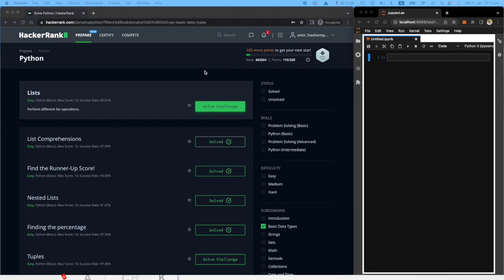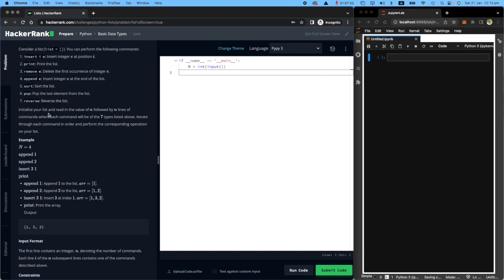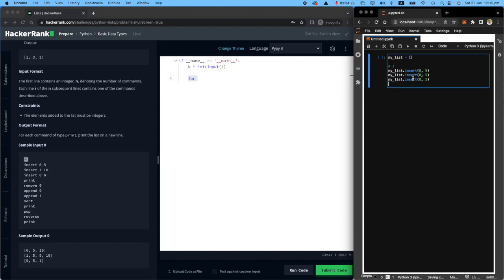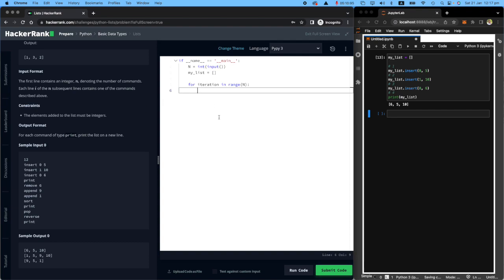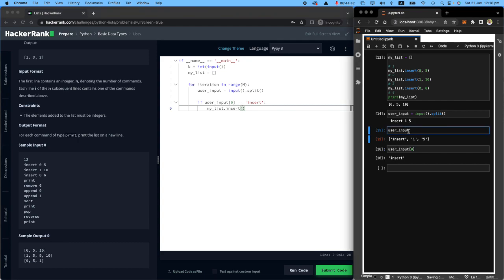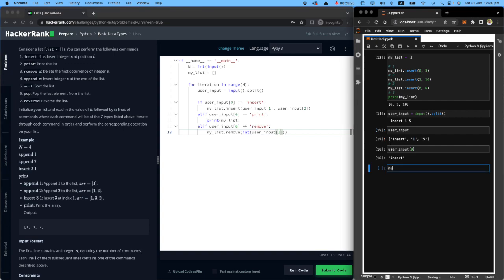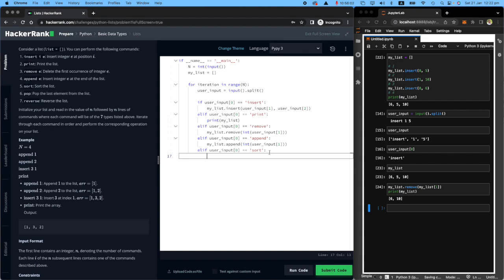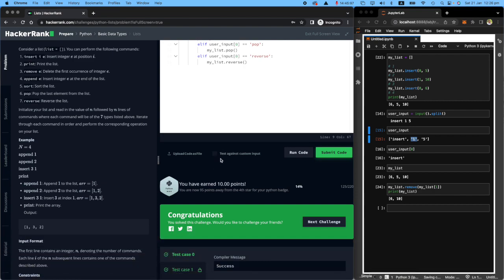12. Lists: Hackerrank | Python Solution Explained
In this tutorial I am showing you how to easily and efficiently tackle this hackerrank challenge. The video will also teach you the fundamentals and necessary operations to achieve that.